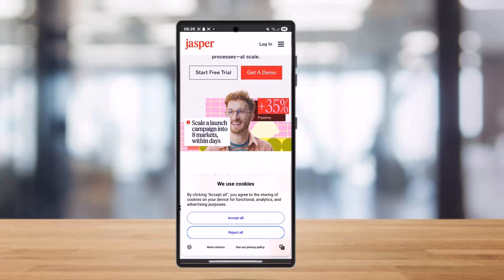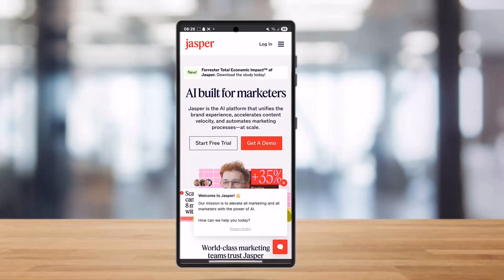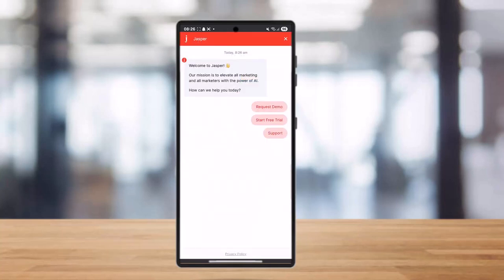How To Use Jasper AI To Write e Commerce Product Ads !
Today in this video, we are going to discuss how to use Jasper AI to write e-commerce product ads. This AI-powered writing tool helps businesses create engaging and persuasive ad copy for platforms like Facebook, Google, and other marketing channels.

First, go to the website of Jasper AI and log in to your account. Once you are inside the dashboard, you can begin by setting up your brand voice and knowledge base. This step allows Jasper to understand your company style, tone, and product information.

Next, open the templates section in Jasper. The platform offers several pre-built templates specifically designed for advertising, including ad copy for social media and search platforms. Select the template that best matches your advertising needs.

After selecting the template, enter detailed product information such as the product name, key features, benefits, and target audience. Providing clear and specific inputs helps the AI generate more effective and persuasive ad content.

Finally, click the generate button and let Jasper create your ad copy. You can then edit, refine, and optimize the text to match your marketing strategy. That’s how you can easily create e-commerce product ads using Jasper AI. I hope you found this video helpful.